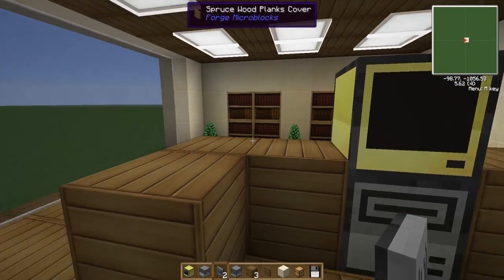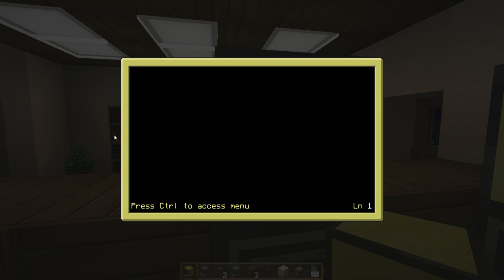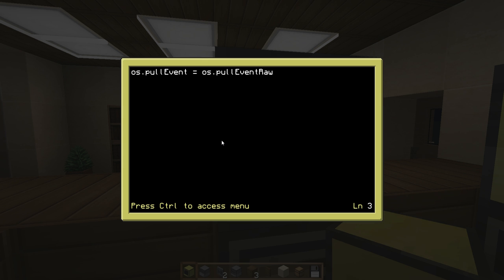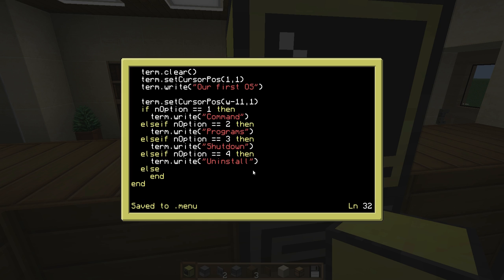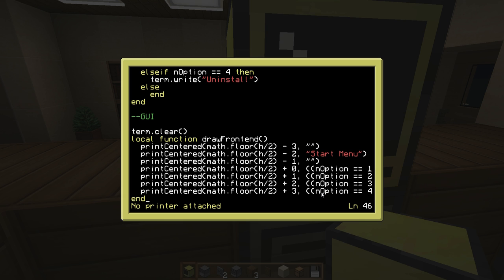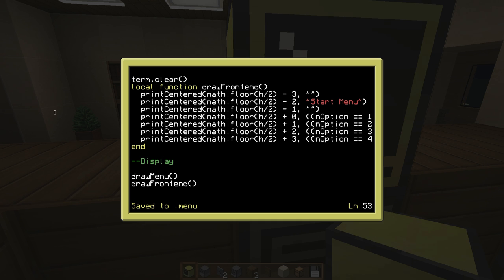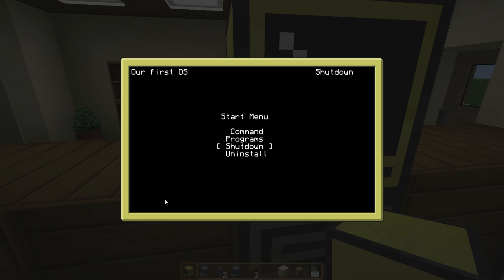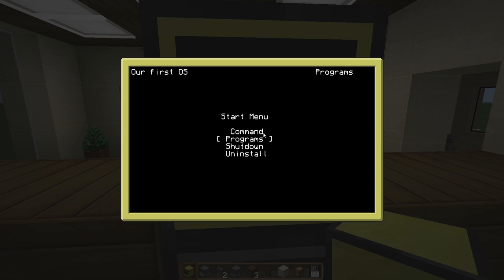How to Make an Operating System - ComputerCraft Tutorial 1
Let's start with a basic menu!  v FIX v

I made a slight mistake in the code for the display function marked by comments on line 71 and 73 in the pastebin below.

Thanks to TheBeastlySolution for this:
FIX FOR COMMAND COMING UNALIGNED: where you printCenter the Command line, add a space AFTER ' or "Command"'
line should look like: printCentered(math.floor(h / 2) + 0, ((nOption == 1 and "[ Command   ]") or "Command "))

►Help me out buy using this link when buying steam codes on G2A!

►Want an awesome network? No lock in, and 90/10 rev split! Join the Curse Union for Gamers!

Check out their deals on Minecraft Servers from $5/GB and also dedicated servers!
for more information!